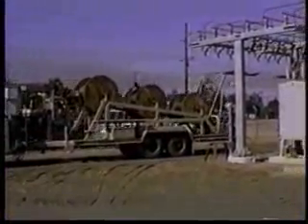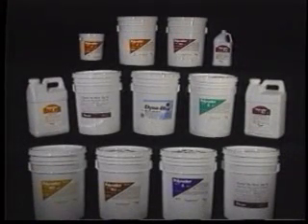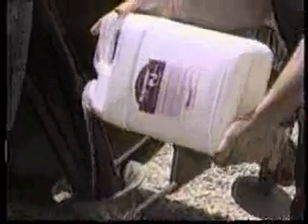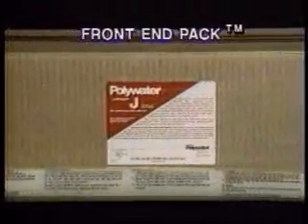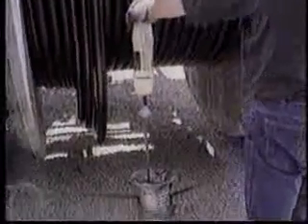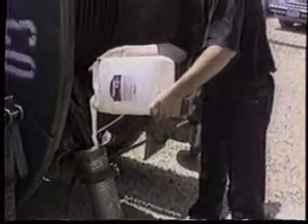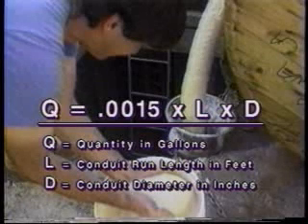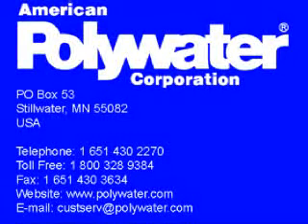Cable Pulling Lubrication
training video demonstrates cable pulling lubrication procedures during high voltage electrical installations.   The differences between gel and liquid pulling compounds are featured.   Techniques for applying lubricant by pump, prelubricating with Front End Packs™, cold weather pulling, determining how much lubricant to use, and cleaning up are presented through actual field installation footage.